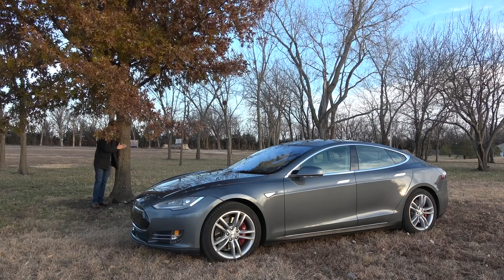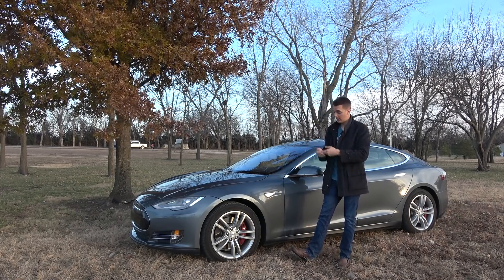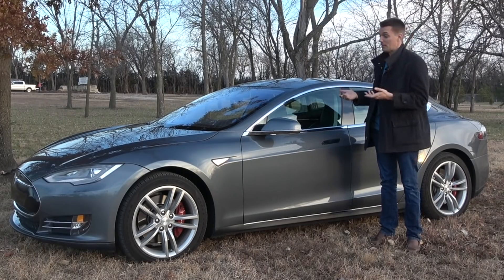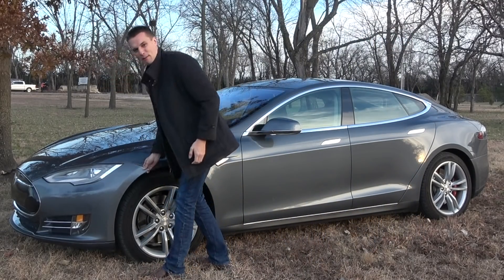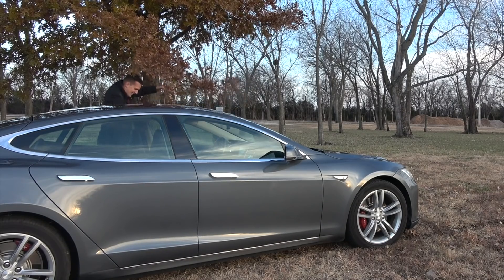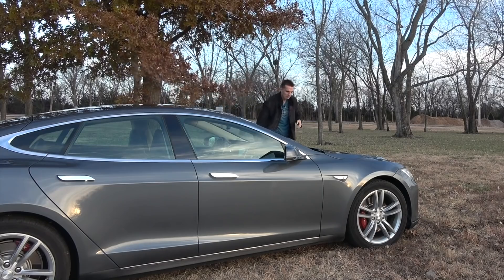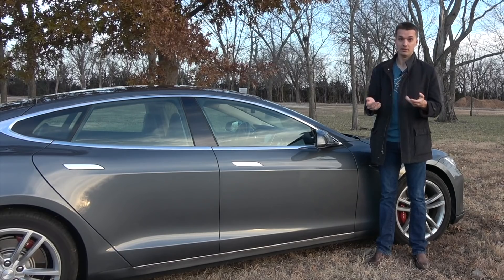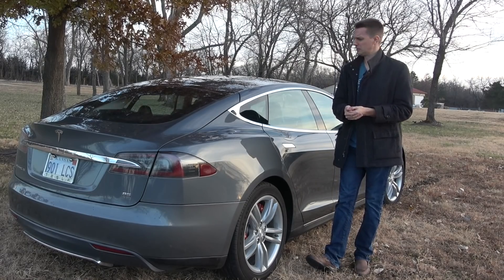I Bought the Cheapest Tesla Model S in the USA: 6 Month Update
Thanks Ricardo for the new intro Graphics!